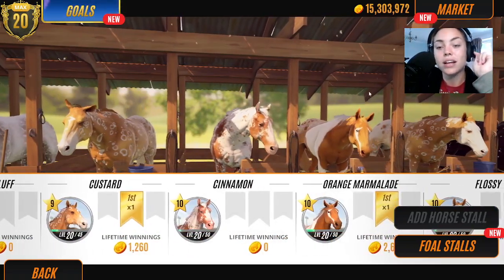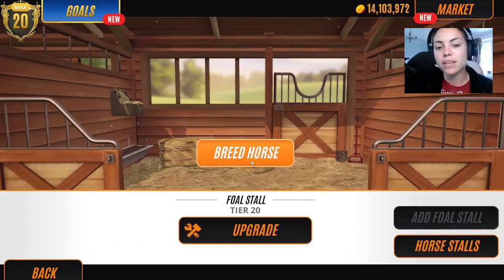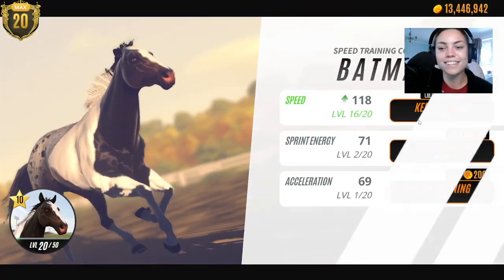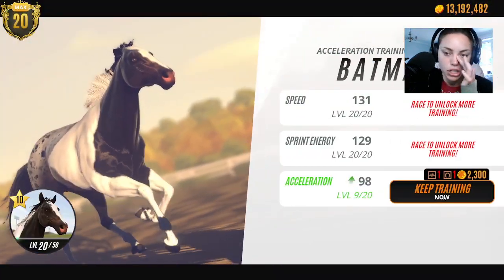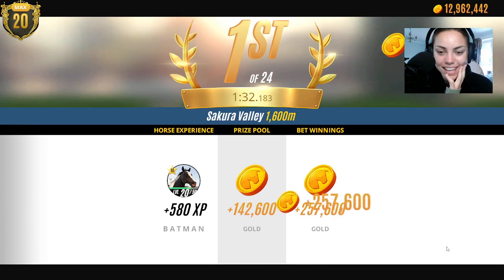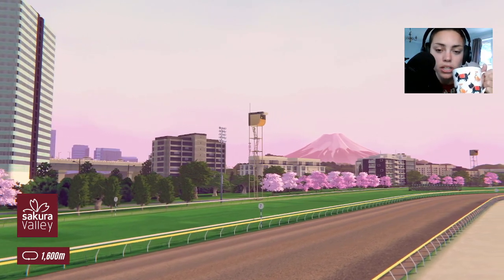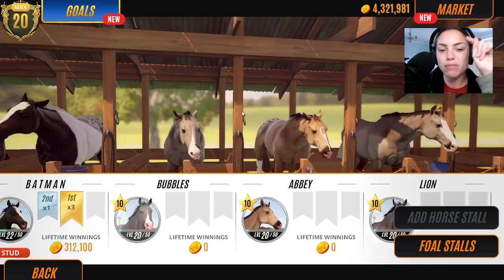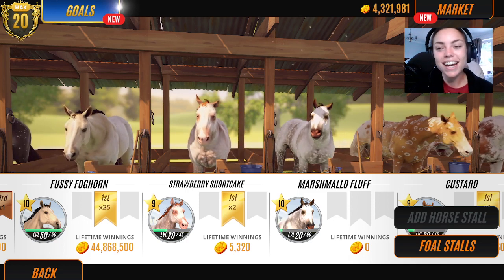NEW SUPER RARE SPOTTED STALLION! Let's breed him and see what foals we get! Rival Stars Horse Racing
What do you think?! GREAT foals right?!

LADY RANGER SUPPORTERS:

🐴Ishael Houghton
🐴 SimtasticGrl
🐴 Dracoe Veils